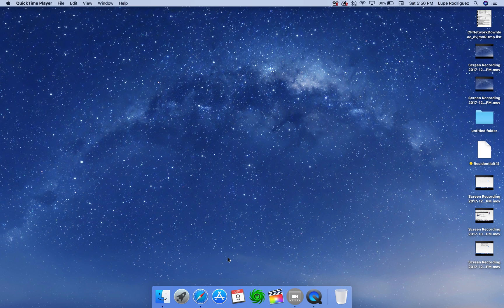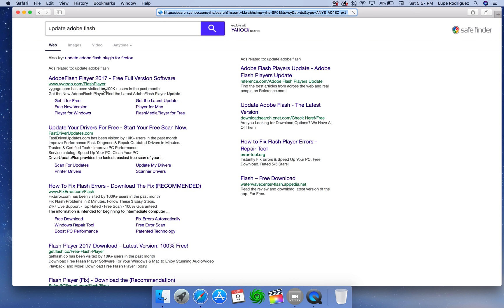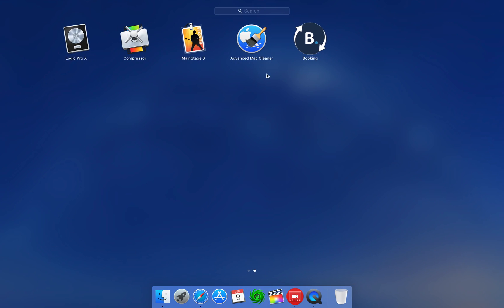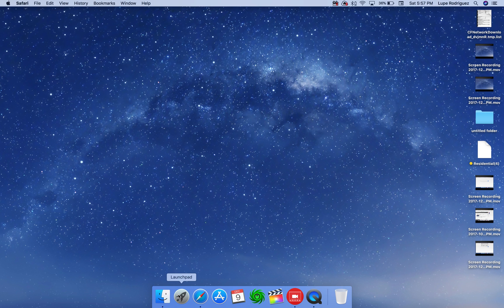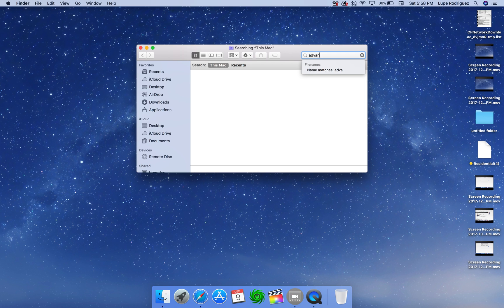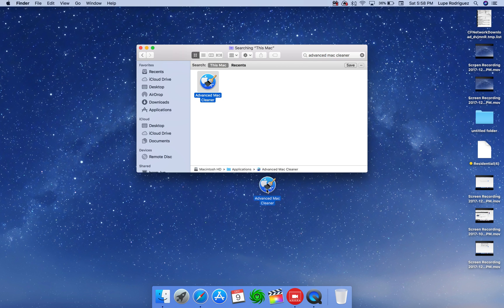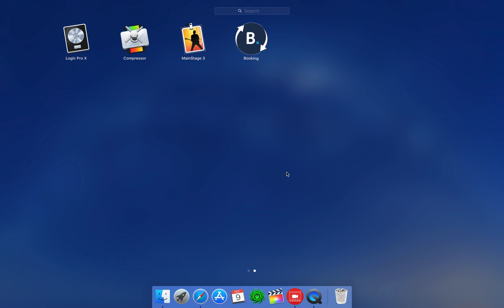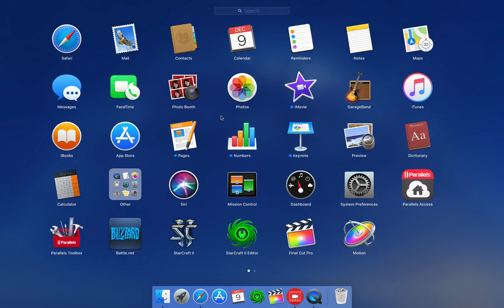Removing Advanced Mac Cleaner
Unwanted virus uploaded to your Mac. This can probably help.